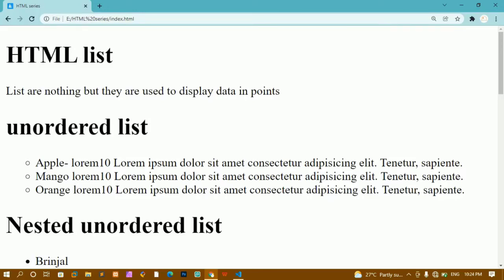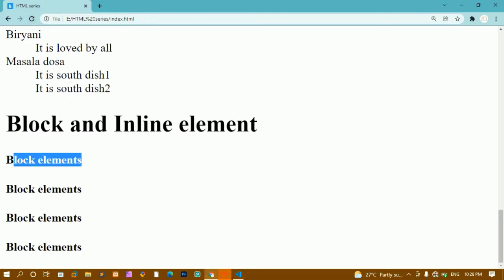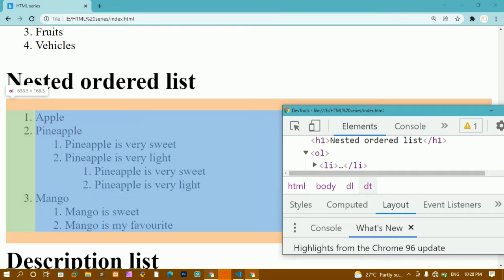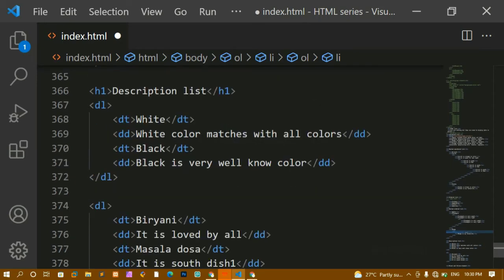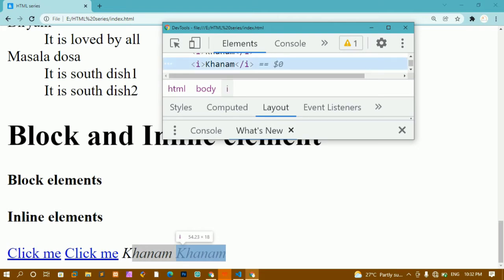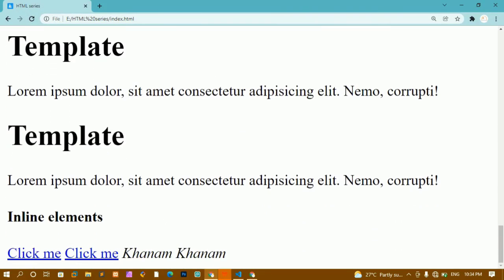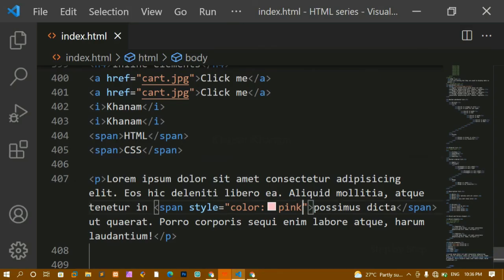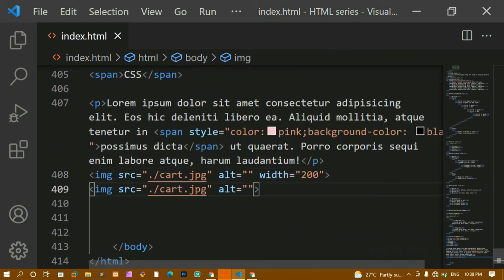#22.Difference between Block and Inline elements || div and span tag in html